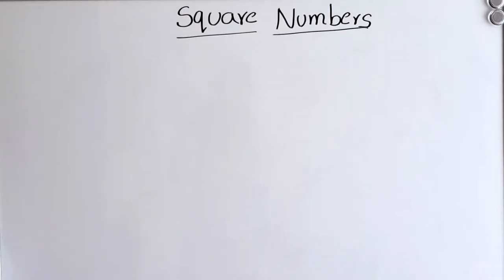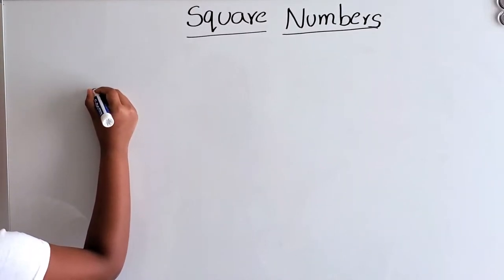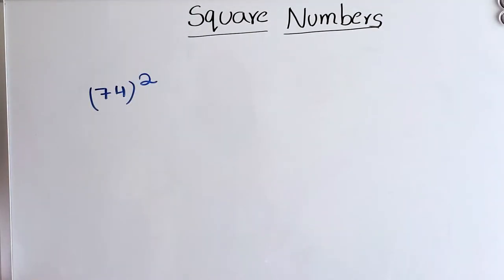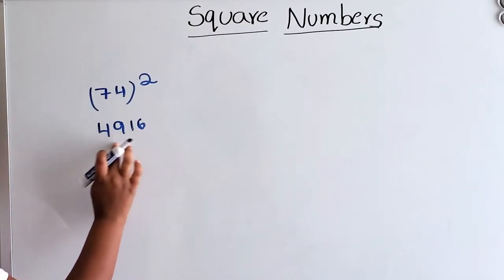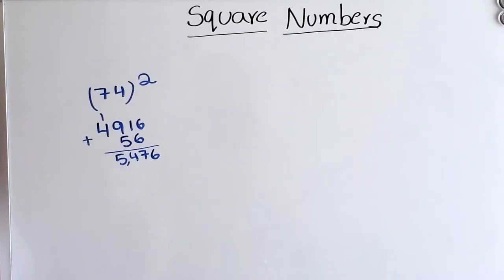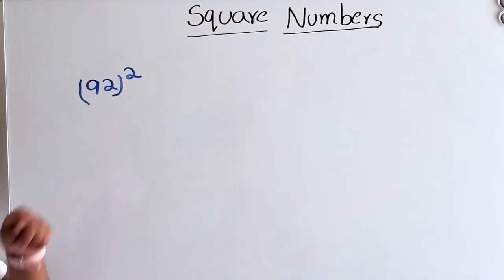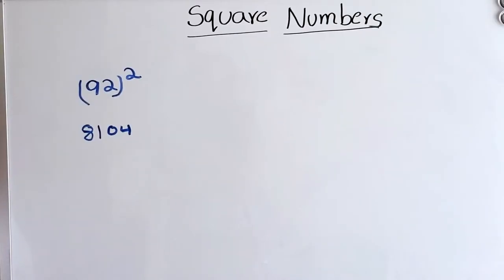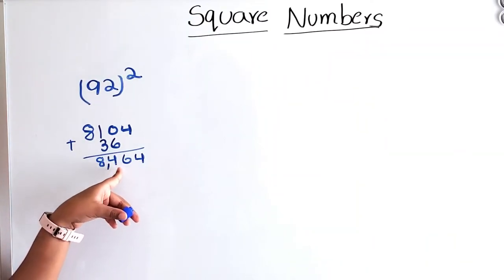Best Method For Square Of Any Number | Short Cut to find Square of any number | Math Tricks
How to find Square for ant digit number